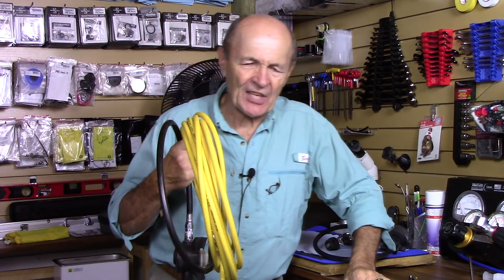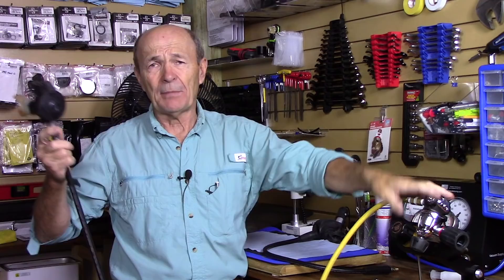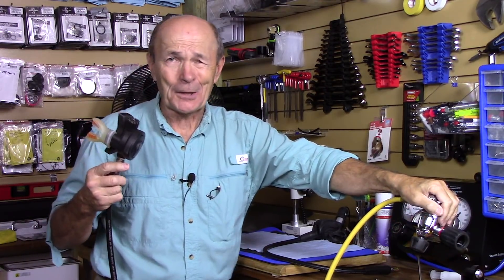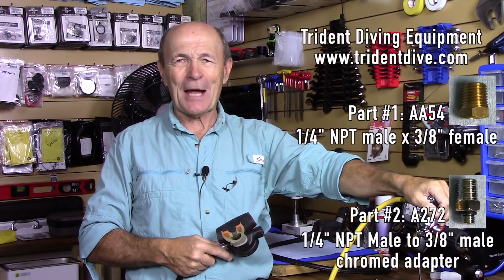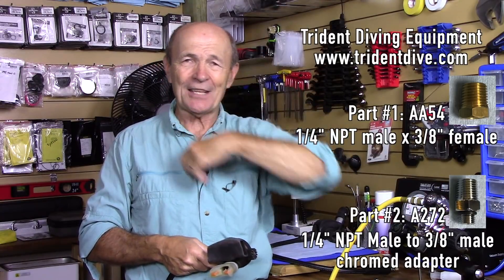Make Your Own Hookah Surface Supply - Scuba Tech Tips: S08E03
Can divers make a hookah using a scuba regulator?  Alec shows the simple parts and how to assemble them into a hookah using surface suppled air.